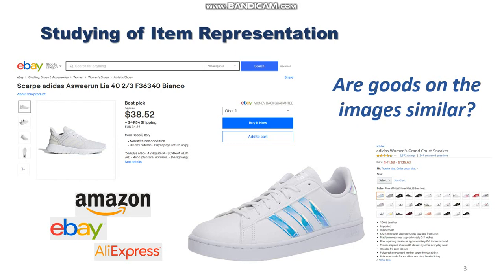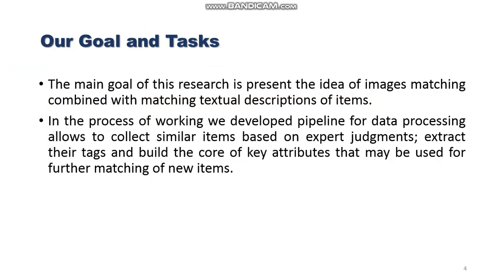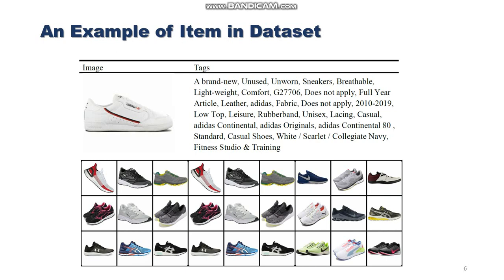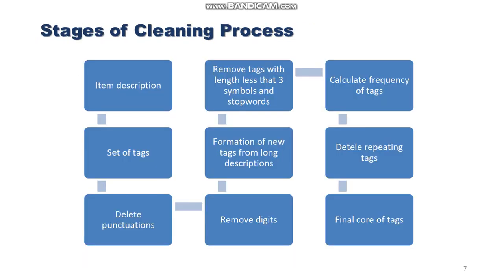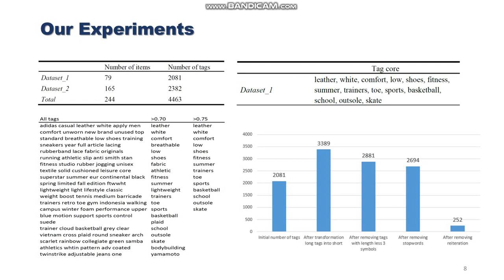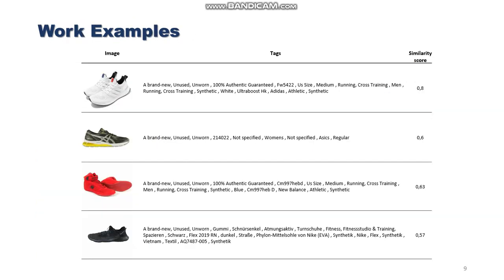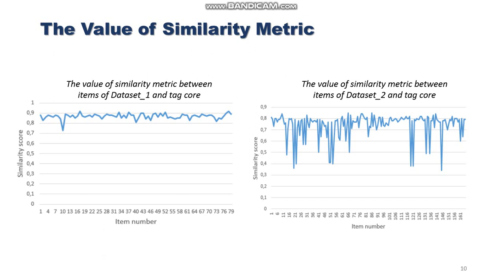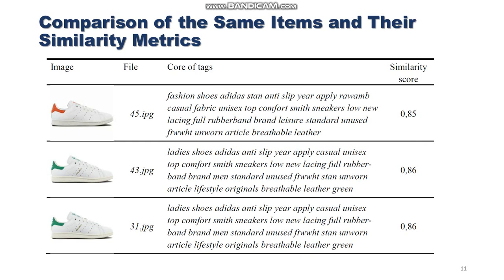Developing the Key Attributes for Product Matching Based on the Item’s Image Tag Comparison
Olga Cherednichenko, Olha Yanholenko, Olga Kanishcheva

National Technical University “Kharkiv Polytechnic Institute”,
2, Kyrpychova str., 61002 Kharkiv, Ukraine

With the constant growth of the number of products on e-marketplaces, buyers feel hard to find and choose items that would satisfy all their needs and expectations. Search and filtering algorithms of recommender systems, although are striving to help users, still fail quite often due to incomplete and inaccurate description of items. The given work suggests to combine analysis of both item description and item image in order to construct groups of similar items. Since a person can define whether two items are similar or not looking at two images and a brief description, it is suggested to form a set of similar items based on users’ judgments and then to extract the core of keywords for the spe-cific type of products. Further, it is proposed to use the given core to evaluate the similarity of any new item added to the definite group. The case study deals with the building of the core of keywords for sneakers. The developed key attributes allow matching the items with a high precision, thus, proving the effectiveness of the method of the core construction.